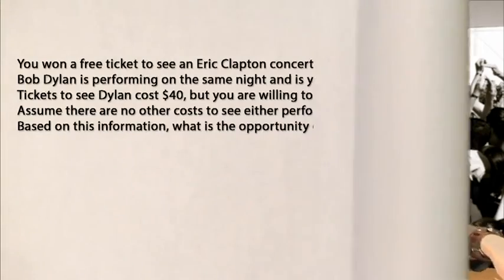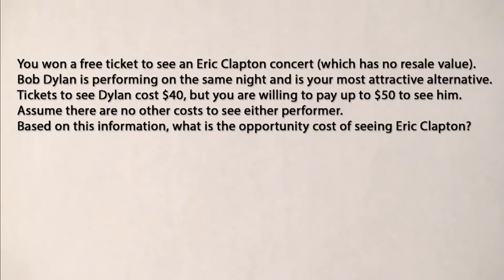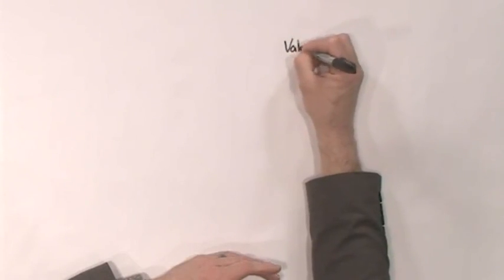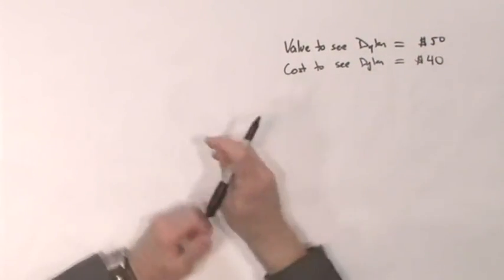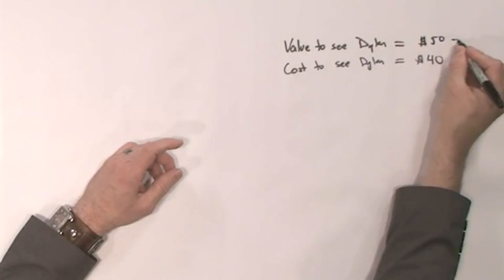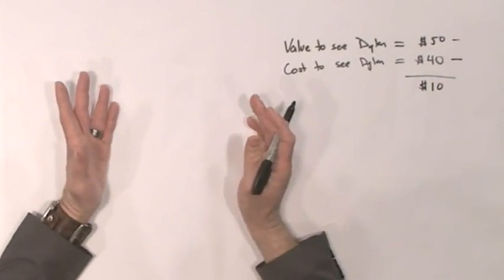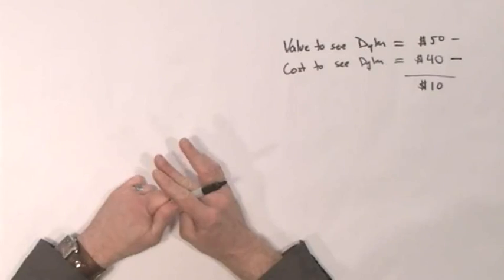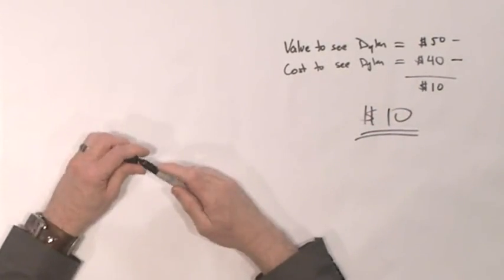1 3 1 2 Opportunity Costs 00 06 18